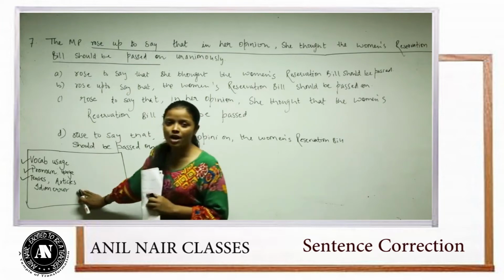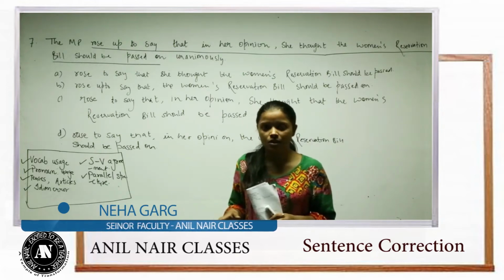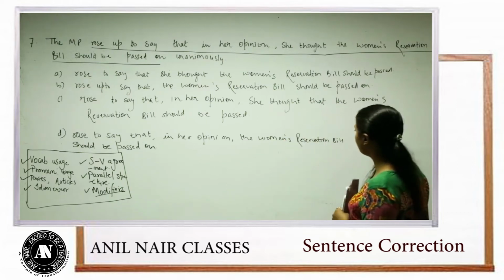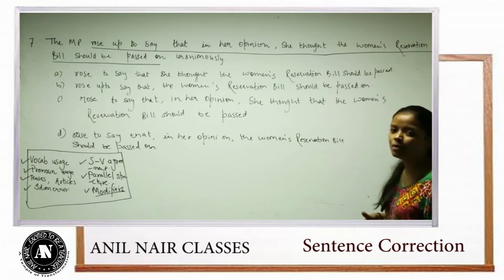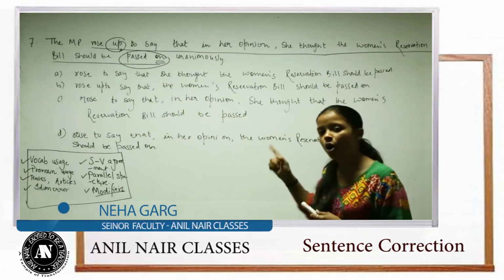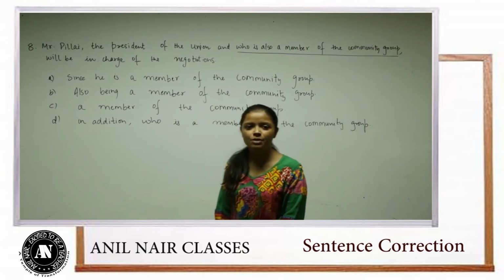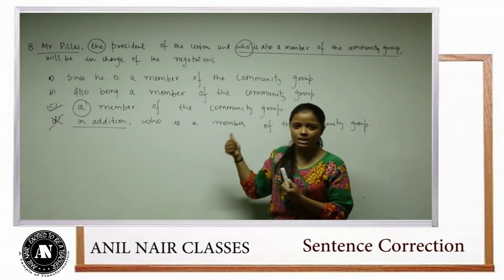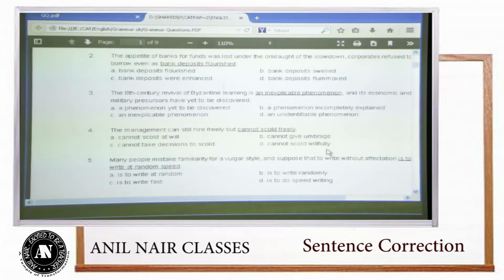The art of Solving Sentence Correction Question ( Useful for CAT,XAT and all other Exams )